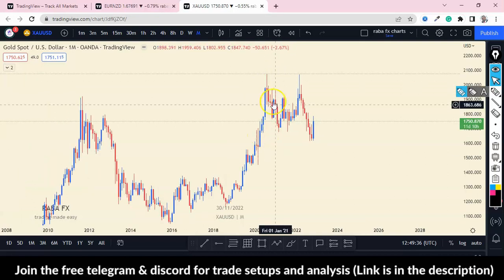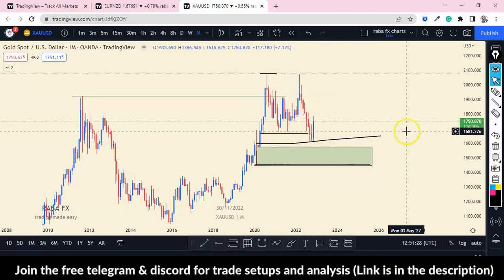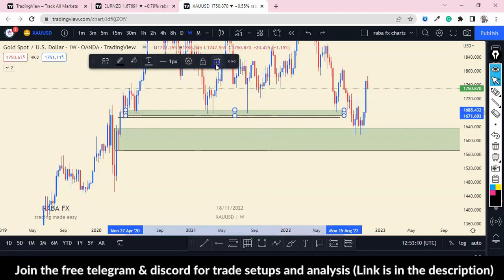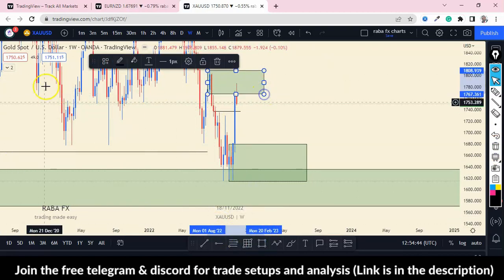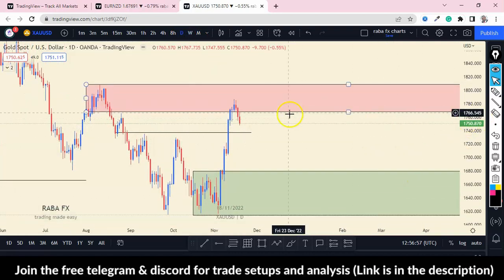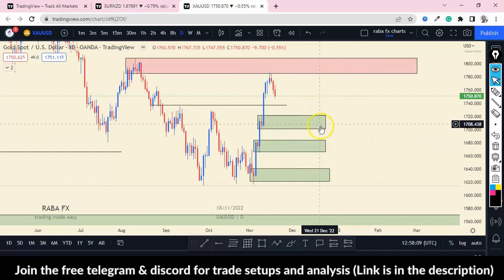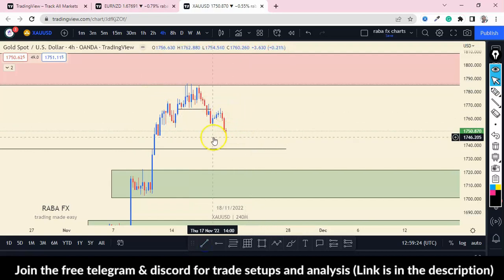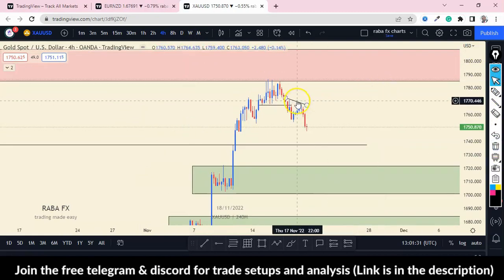How I Prepare And Mark Up My TRADING ZONES for The Week - GOLD PRICE Forecast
In this video, I will show you how I map my zones before the new trading week starts.